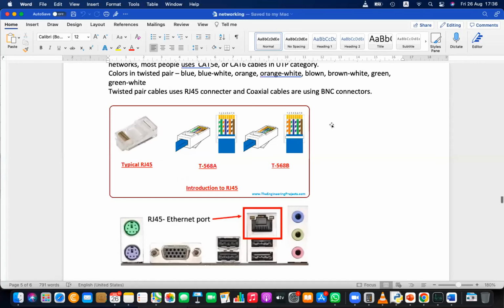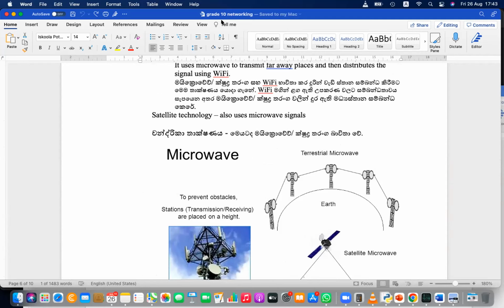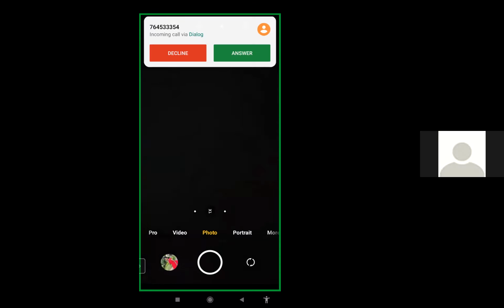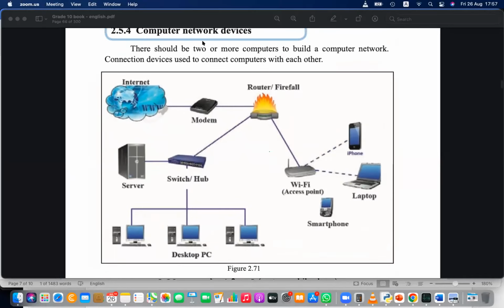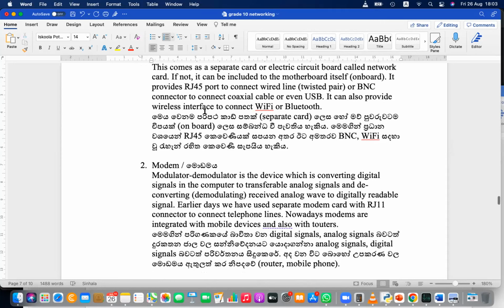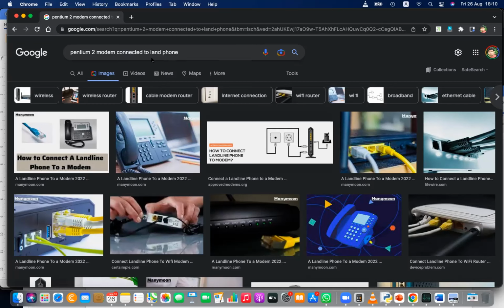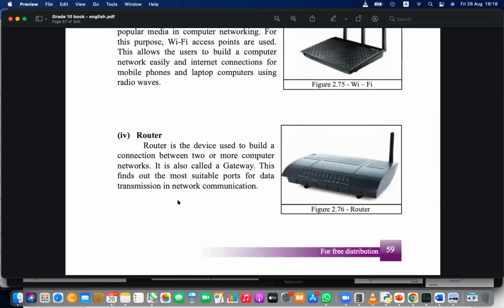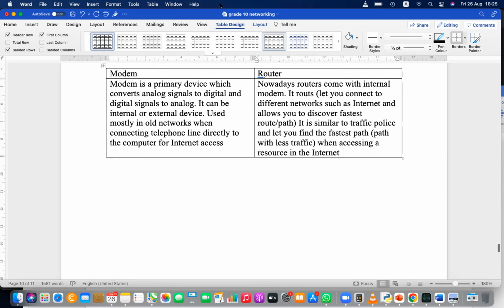Grade 10 ICT Day 36 Networking